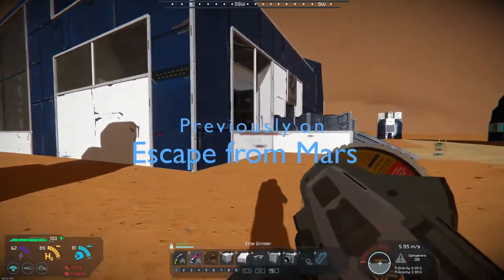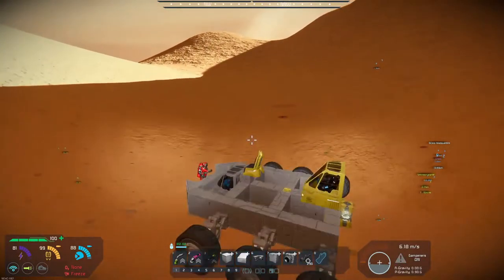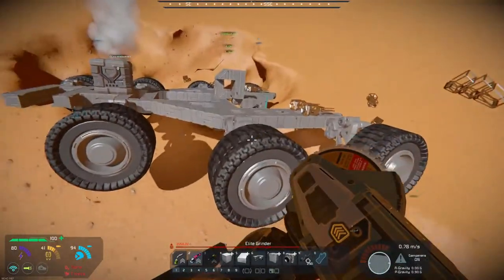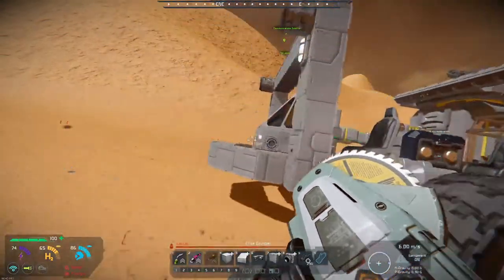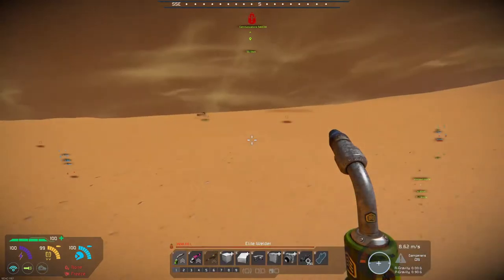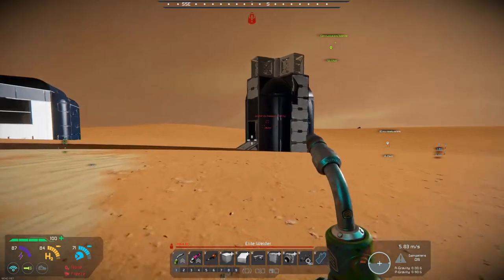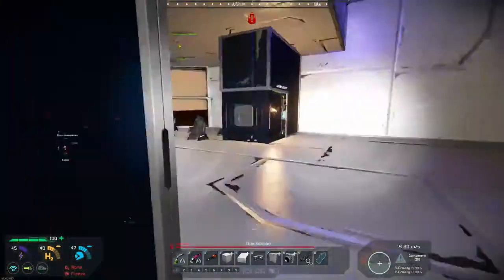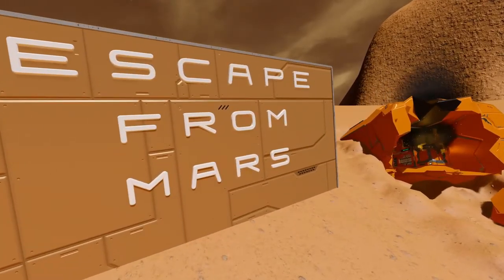A new home? Escape from Mars #8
After subduing the Flight Research Station, the crew talks about setting up there as a new home - but that would mean a lot of hassle moving all our stuff there, not to mention fixing all the rovers people crashed last week.

This is five-player co-op Space Engineers gameplay, broadcast live on Twitch on Friday nights from 2000Z.

Download the Escape from Mars scenario by Wicorel and Duckroll, on the Steam Workshop